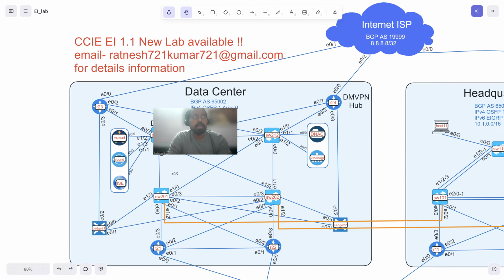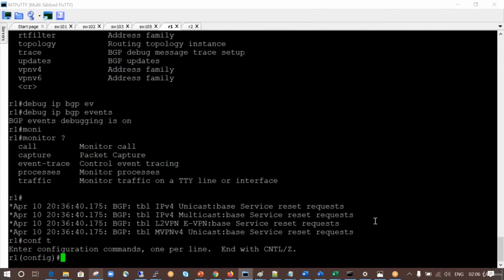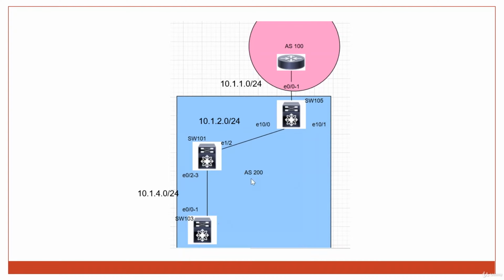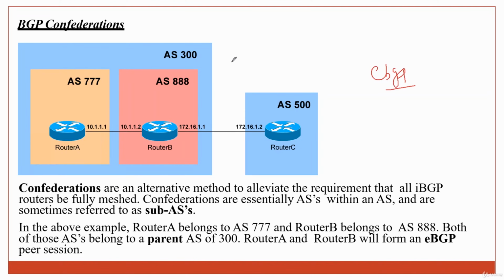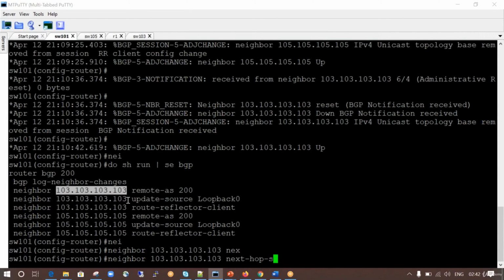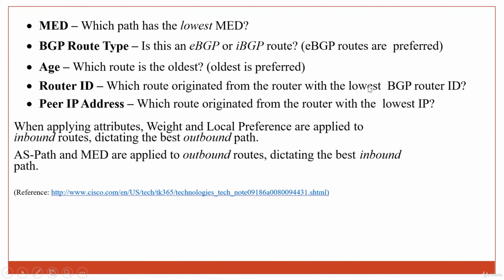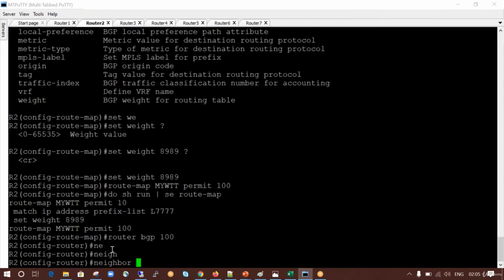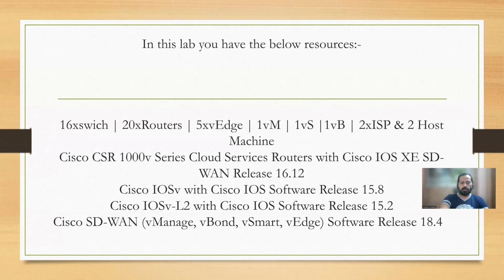CCIE EI - BGP